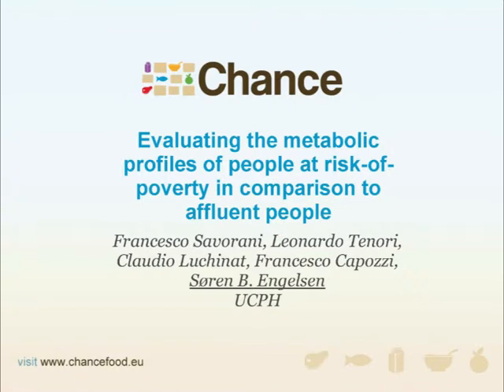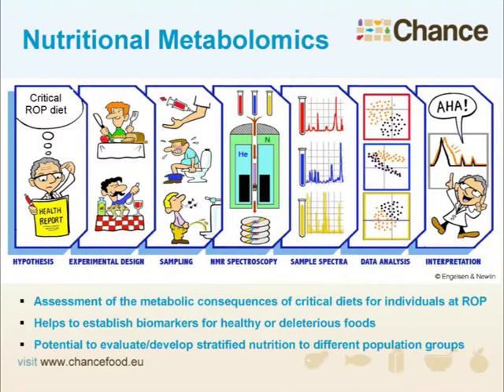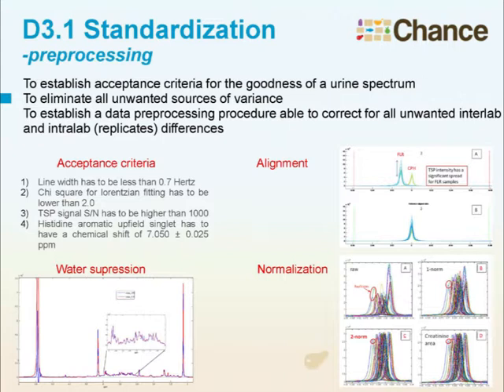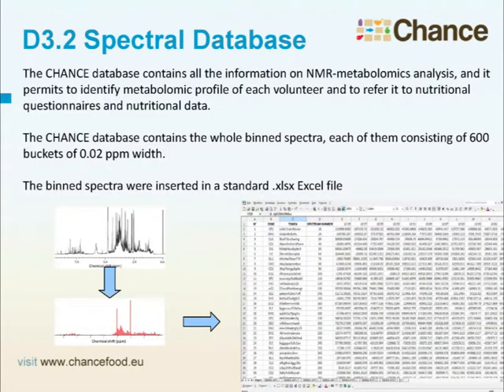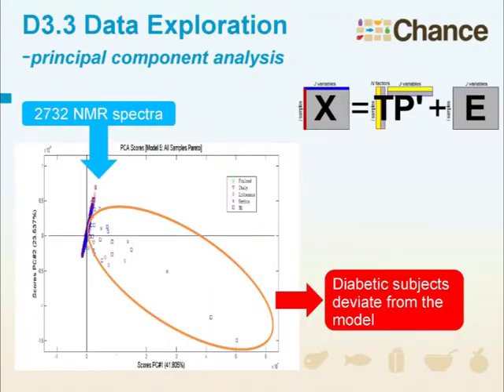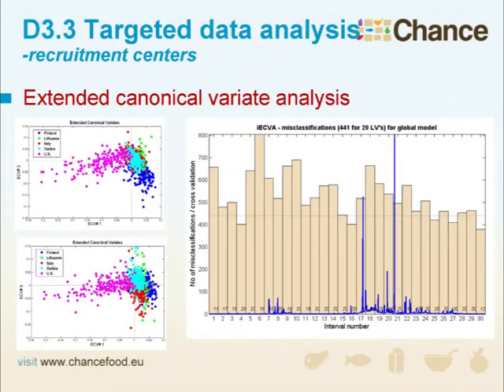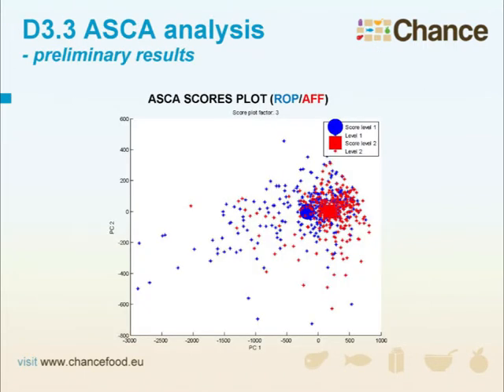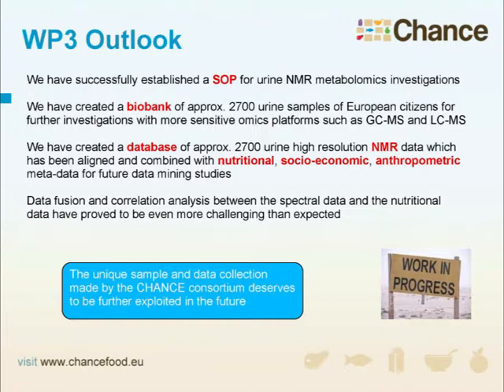Metabolic profiles of those at risk-of-poverty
Presentation: Søren Balling Engelsen, EU-funded CHANCE project, University of Copenhagen, Denmark.